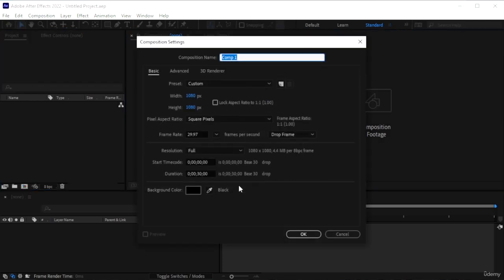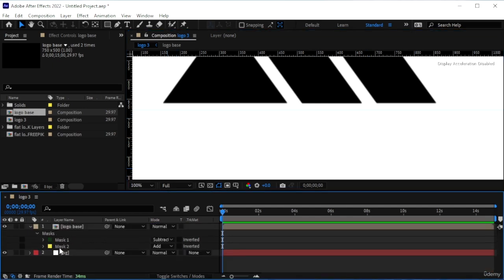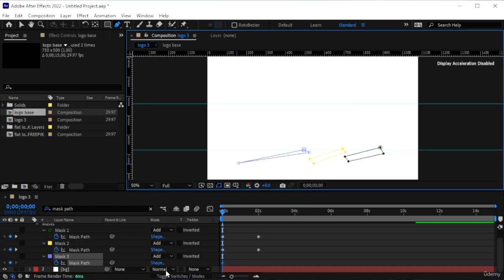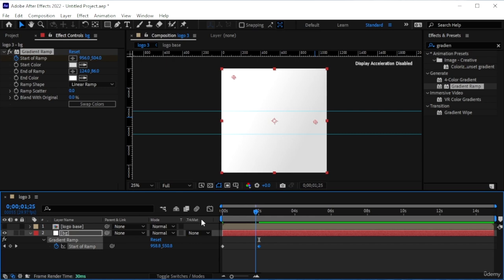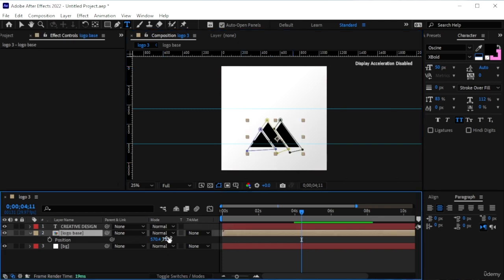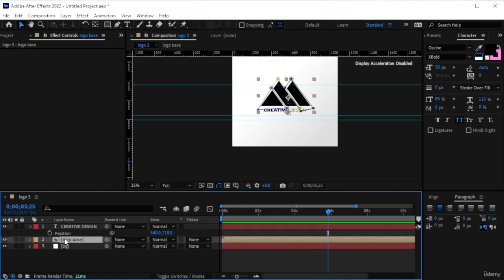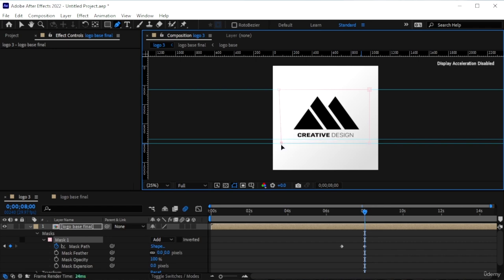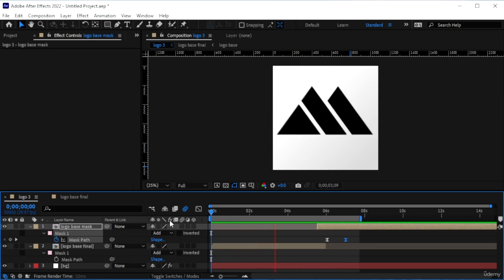After effect Logo Motion Example Pt 3 part 44